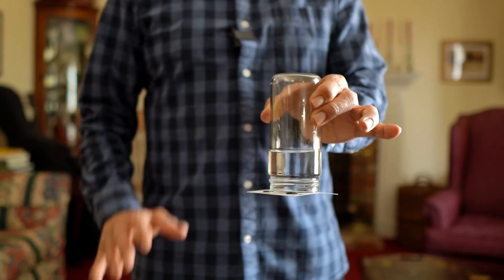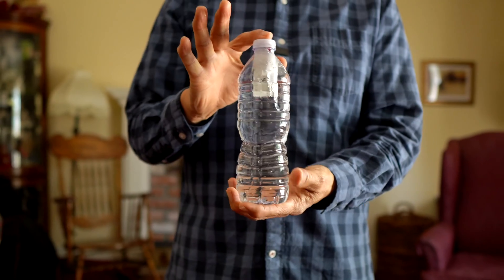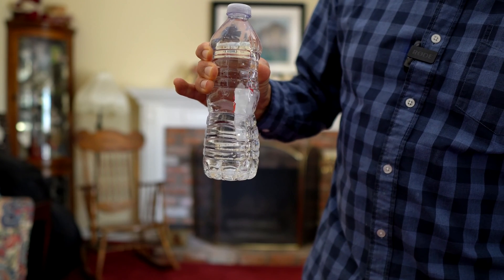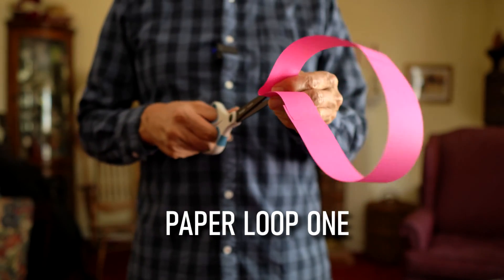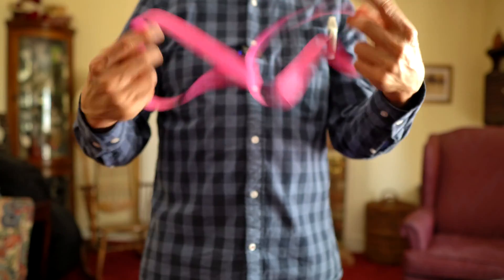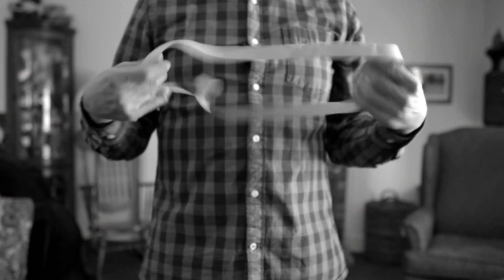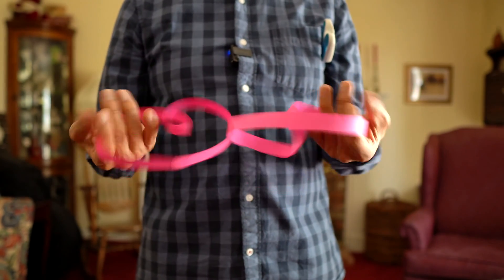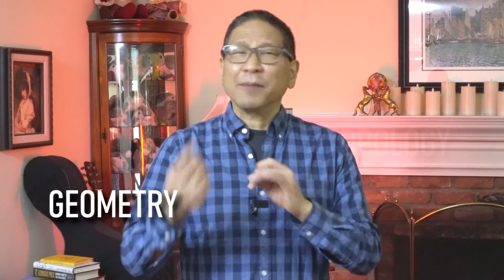SCIENCE MAGIC TRICKS for Kids and Class! Easy Magic Tricks That Are Science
Can science magic tricks for kids look like magic? And can easy magic tricks for kids and class be based solely on science? In this collection of science magic tricks for class or home, we teach tricks where the secret is a scientific principle and not an illusion based on deception. We not only teach you the easy magic tricks, but explain the science behind them. You'll discover that with the help of physics, science can be magic and magic can be science. Experiment with these science magic tricks for kids and class.

Perform these science magic tricks as magic tricks or use them to demonstrate and teach a scientific concept or principle, even in school class. You'll find these science magic tricks to be easy to learn and perform and they will amaze your audience. And the scientific angle will give your audiences and classes insights into physics and chemistry.

In one science magic trick, water will suspend itself in an upside down glass in an impossible way. Notice that I didn't say "appear to suspend itself." Through a scientific principle, this effect that looks like magic is actually science. In the second magic trick, a "diver" sealed in a bottle appears to obey your commands. But again, it's science.

The loop trick (or paper bands trick) is  a magic trick classic that relies on geometry and a field know as topology. This one is well-known as the Mobius strip, named after August Ferdinand Mobius, a 19th-century German mathematician. In this science magic trick, you use strips of paper to construct loops and then you or a spectator cut down the center. The consistent and simple cut causes the loops to results in different configurations: two separate rings, one big ring, or two interlinked rings. Learn these easy science magic tricks.

Whether it's just to entertain your family and friends or to demonstrate a scientific principle to a school class, I hope that you enjoy these science magic tricks.

00:00 Intro
00:22 Science Magic Trick 1
01:38 The Science Behind the Magic
02:19 Science Magic Trick 2
03:35 The Science Behind the Magic
04:18 Science Magic Trick 3
05:51 The Science Behind the Magic